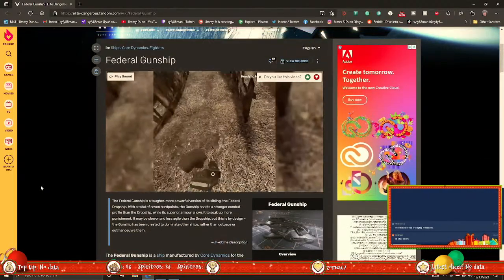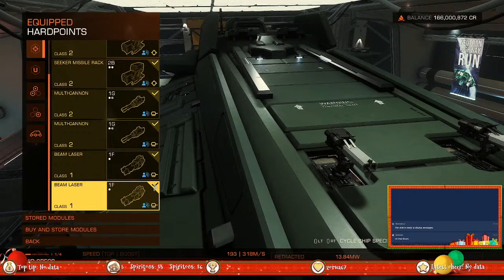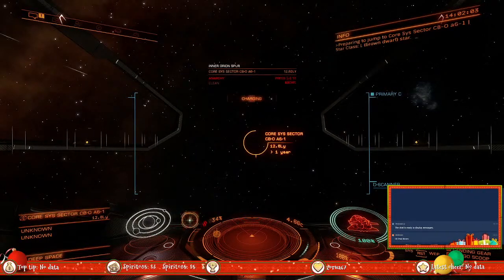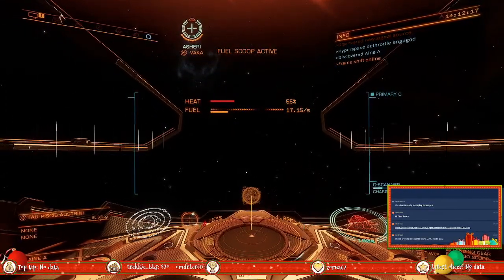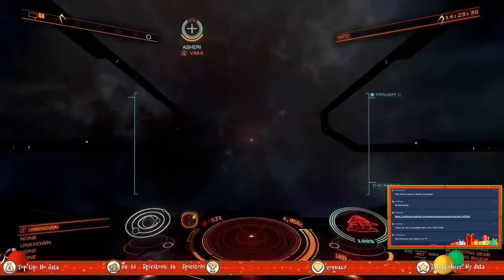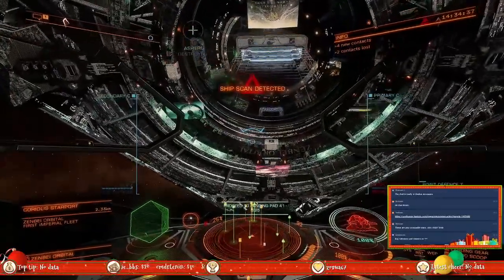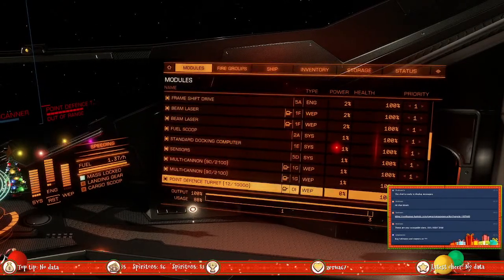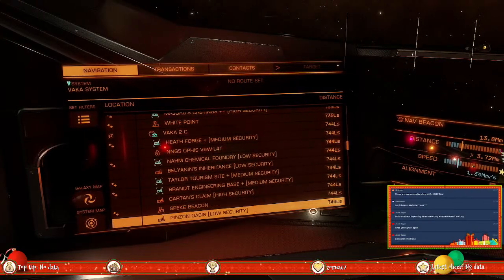Making The Expanse Rocinante in elite dangerous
The Federal Gunship is a tougher, more powerful version of its sibling, the Federal Dropship. With a total of seven hardpoints, the Gunship boasts a stronger combat profile than the Dropship,